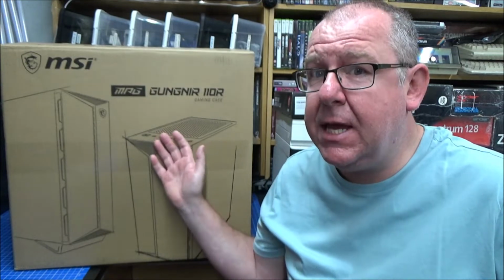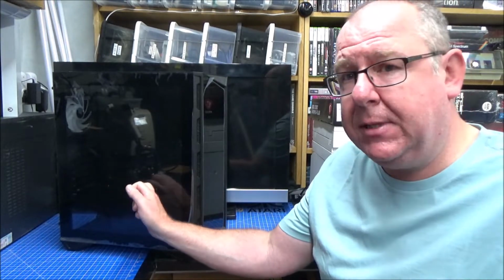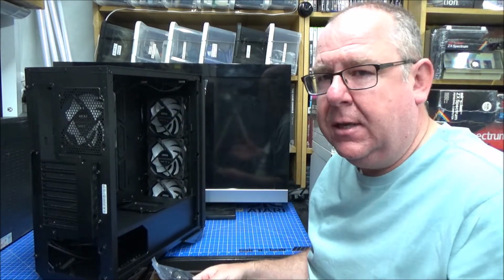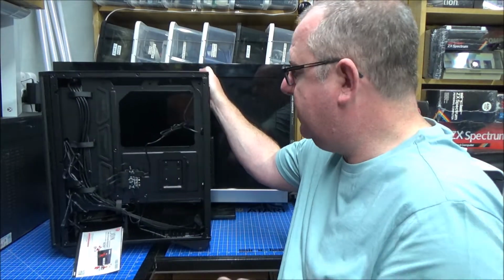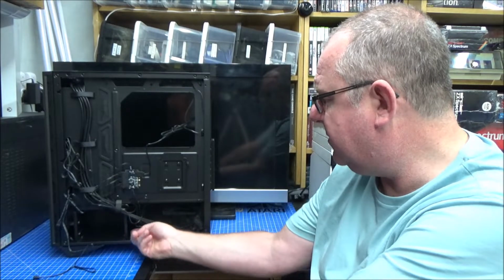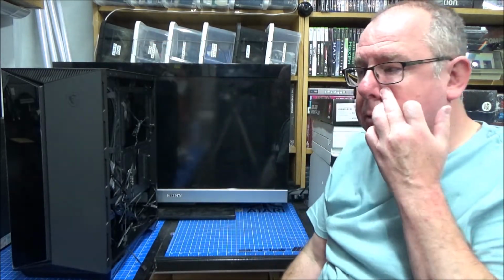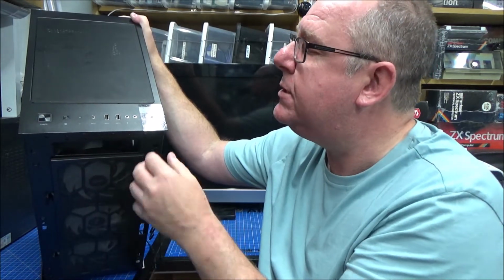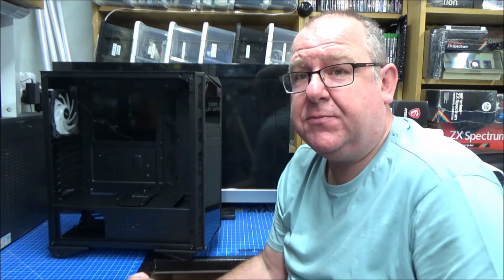MSI MPG GUNGNIR 110R Mid-Tower PC Case Unboxing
MSI MPG GUNGNIR 110R Mid-Tower PC Case

For my new pc build, i take a look at whats on this case.